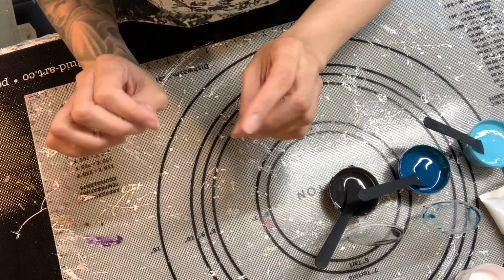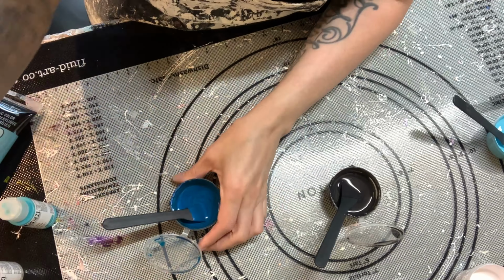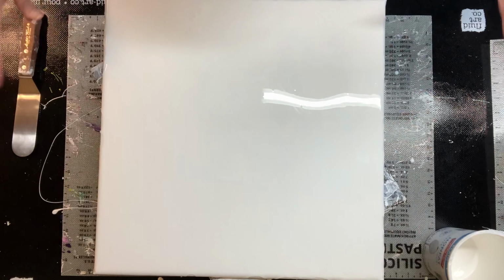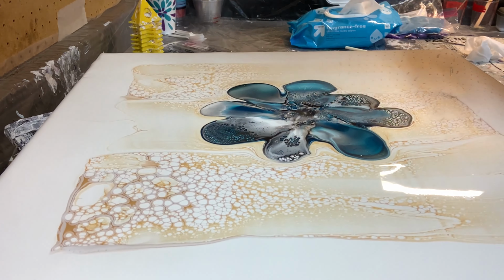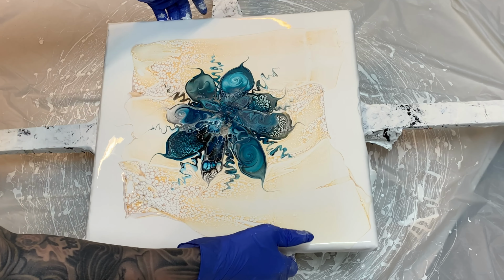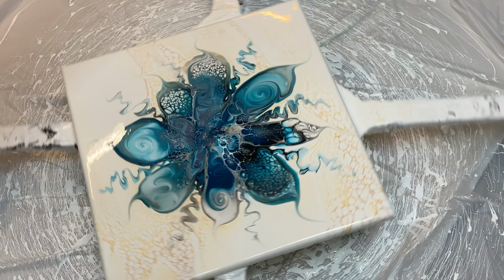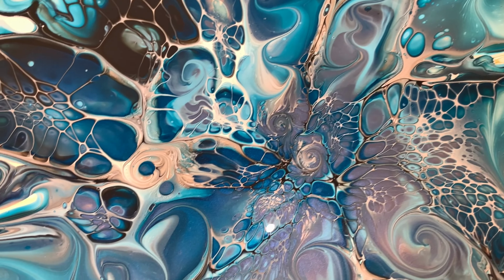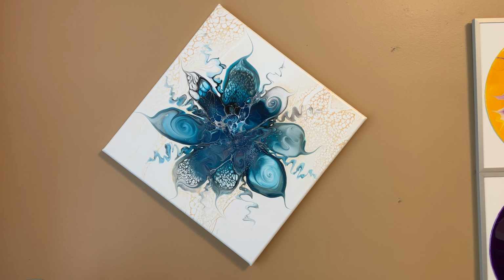#228 Glacial Blue II Floating Bloom | Acrylic Pour Painting | Abstract | Fluid Painting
In this video I wanted to bring back a color palette for a bigger floating bloom. I hope this video is helpful and inspiring for you and you enjoy watching this half as much as I enjoyed creating it!

PRODUCTS USED IN THIS VIDEO:

Pillow Paint:
PPG Multi-Pro White/Pastel Base in Eggshell: Found at Home Depot (off the shelf)

Pouring Medium Mix:
Varnish - Varathane Ultimate Polyurethane Water in Crystal Clear Gloss: Found at Home Depot, Menards, Ace Hardware, Amazon or google it

Acrylic Paints:
 Pebeo Studio Acrylics Iridescent Blue Black
Golden Fluid Teal & Interference Violet
Liquitex Basics Light Blue Permanent
Jo Sonja Black Umber
Matisse Flow Southern Ocean Blue

PM to Paint measurement (ESTIMATE!):
1.5oz (45ml) PM to between 1/4 tsp (1.25ml) to a 1/2 tsp (2.5ml) paint to start. If too thin add a little more paint (or even a gel gloss), if too thick add a little more PM to thin more or even more of your varnish or other acrylic extender/thinner).

Cell Activator:
Atelier Interactive Titanium White, Mars Black & Pale Gold

Canvas: 16”x 16” gallery wrapped canvas with standard sides